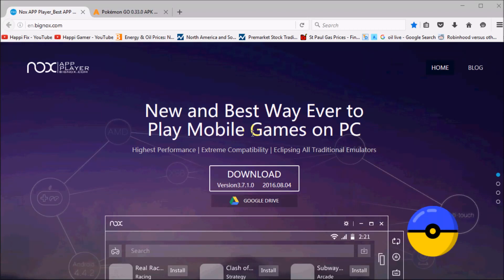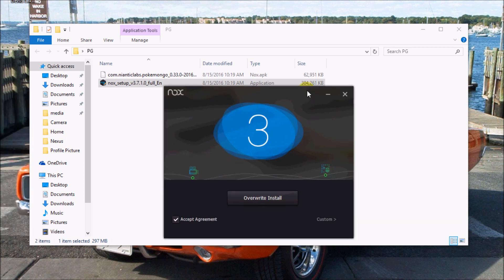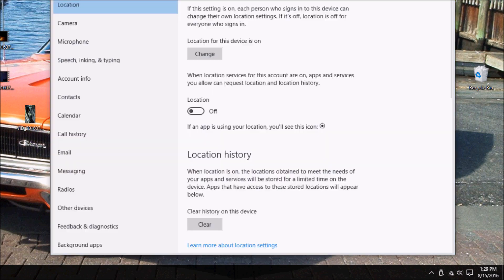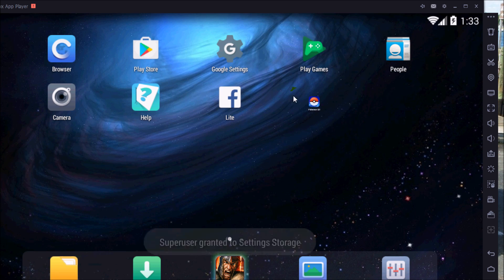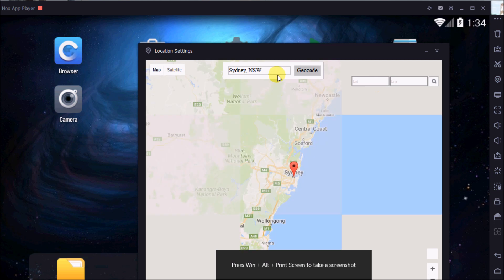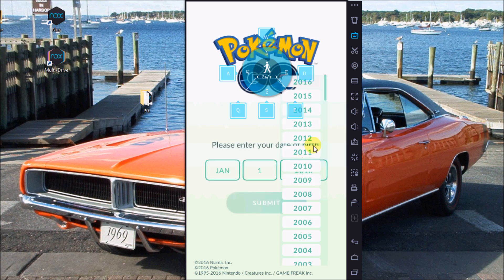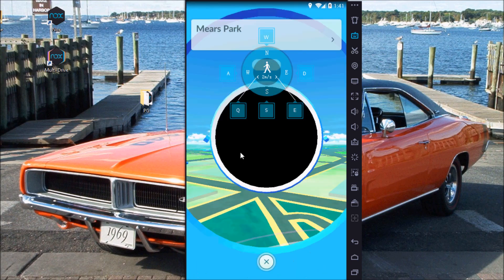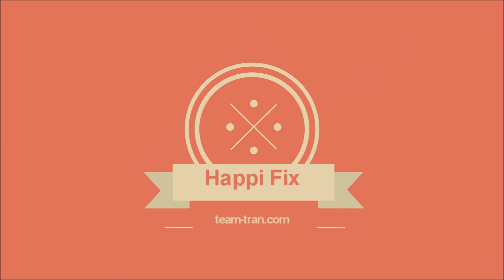How to Play Pokemon Go on Computer/PC (STILL WORKS)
Hacking to Play Pokemon Go with Nox & GPS Spoofing on your PC.

This Video is meant for instructional and educational purposes and your account may be banned if you choose to use it.

Play at your own risk.